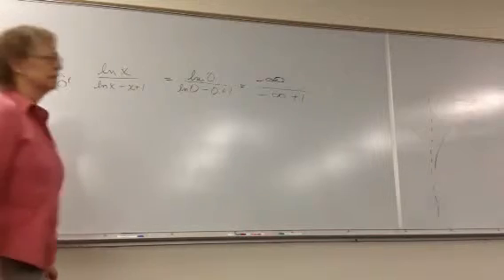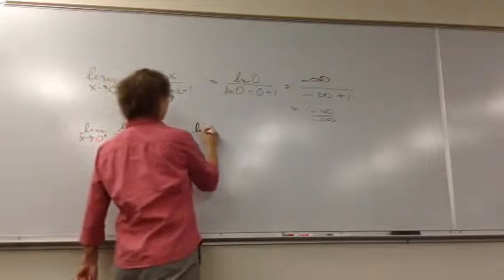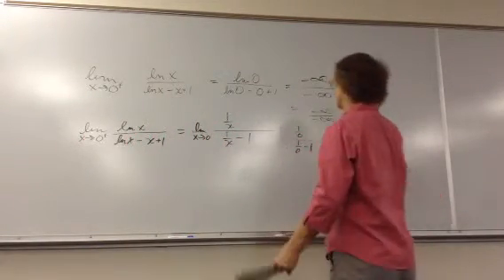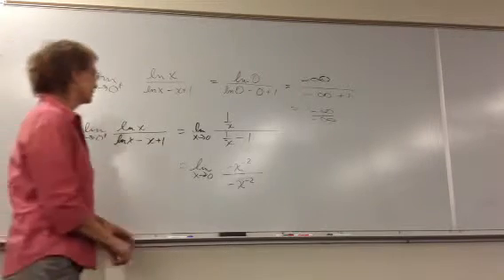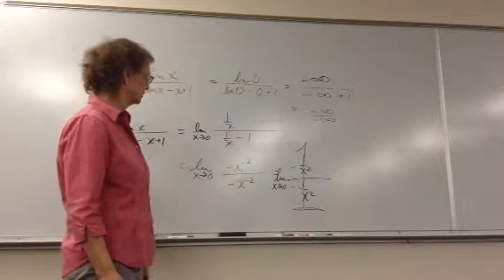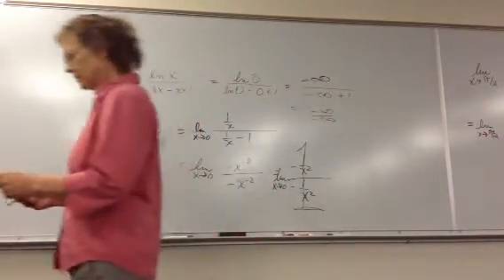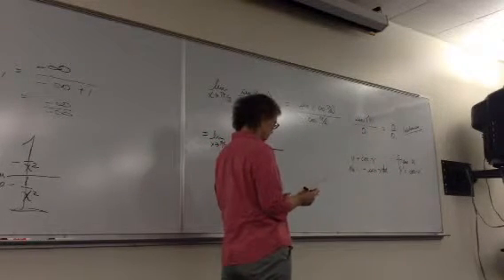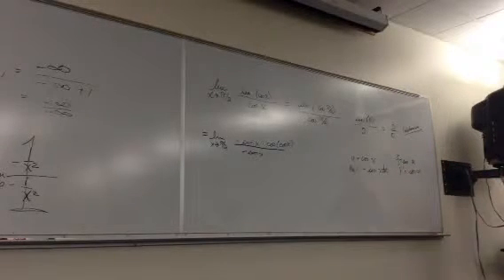3.6 part 1